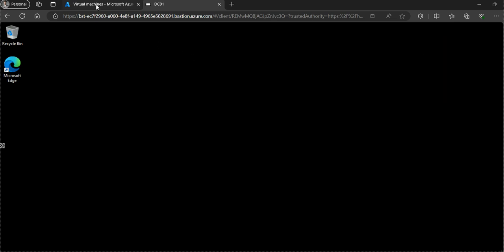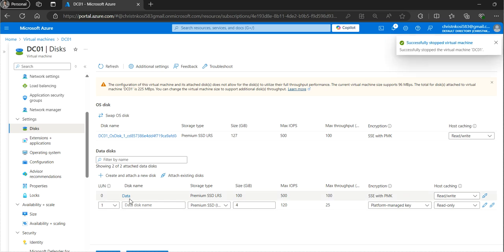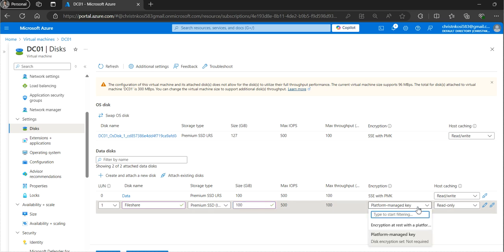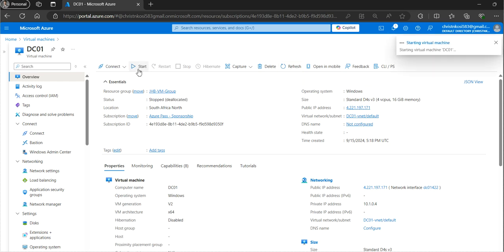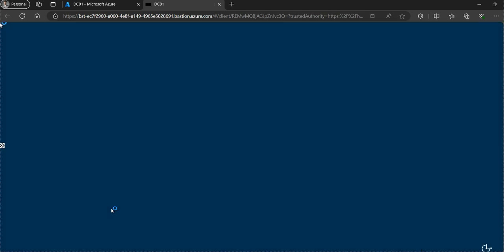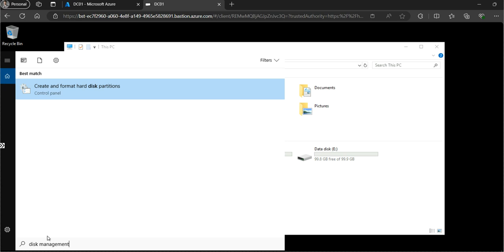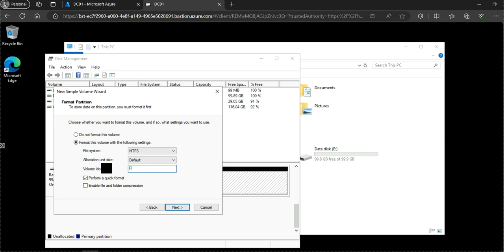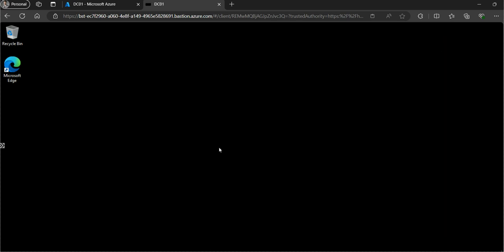How to add additional disk to server